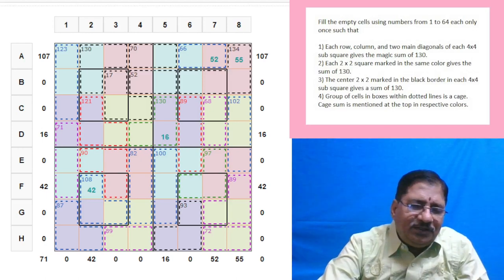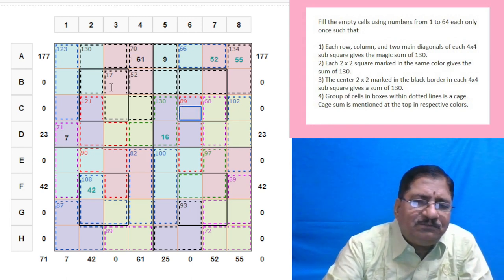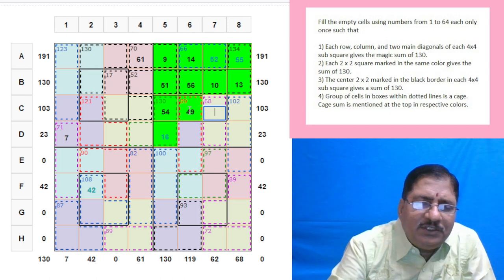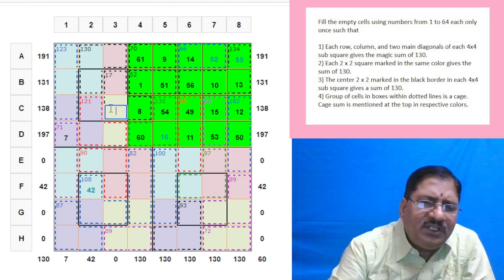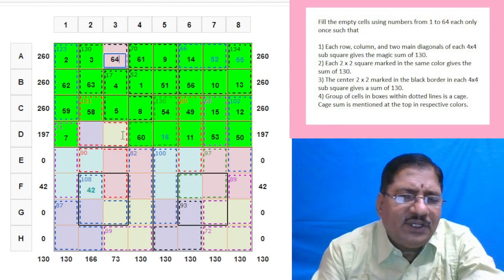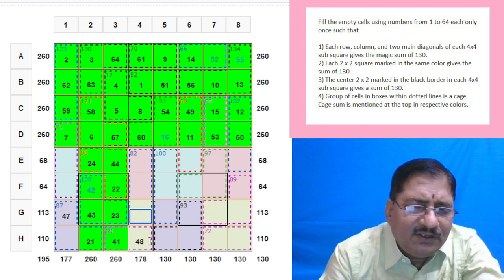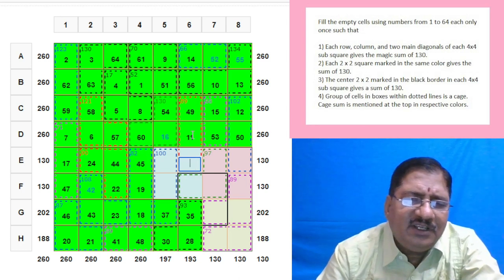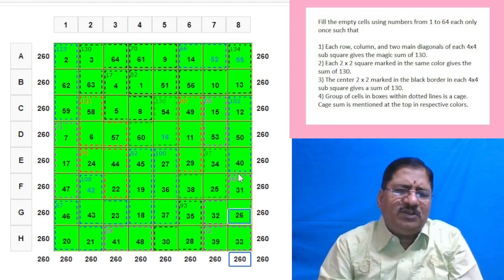Epic Magic Square Quest: Test Your Puzzle Prowess!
Link for Amazon.in

Clean link for book in USA

Puzzles, in general, offer a range of cognitive, educational, and entertainment benefits. They stimulate critical thinking, problem-solving skills, and logical reasoning. Engaging with puzzles enhances memory, concentration, and pattern recognition. The sense of accomplishment derived from solving puzzles boosts self-confidence and perseverance. Moreover, puzzles promote a sense of relaxation and stress relief, serving as a productive mental exercise that can be both challenging and enjoyable.

Magic square puzzles, in particular, hold unique advantages. These puzzles involve arranging numbers within a grid such that the sum of numbers in each row, column, and diagonal is the same. Magic square puzzles bolster mathematical aptitude, encouraging players to analyze numerical relationships and develop a deeper understanding of number patterns. These puzzles also foster creativity as solvers experiment with different combinations to achieve the desired sums. Magic square puzzles can be tailored to various difficulty levels, making them suitable for different age groups and skill levels. They serve as a captivating educational tool for teaching concepts like arithmetic, spatial reasoning, and logical deduction. Engaging with magic square puzzles not only exercises the mind but also cultivates an appreciation for mathematics and the beauty of structured problem-solving.